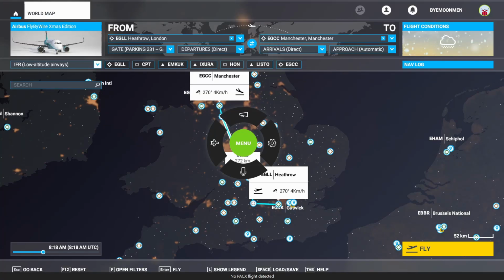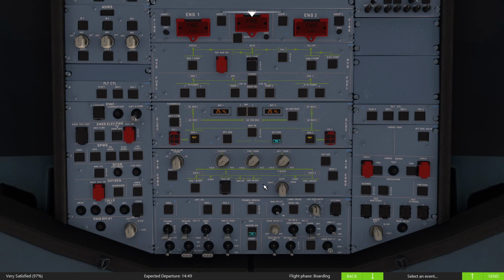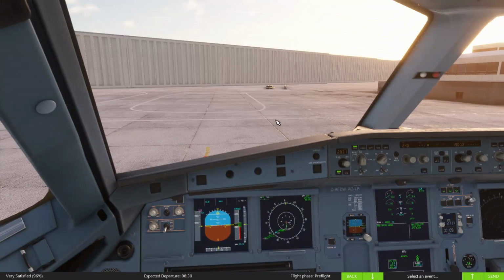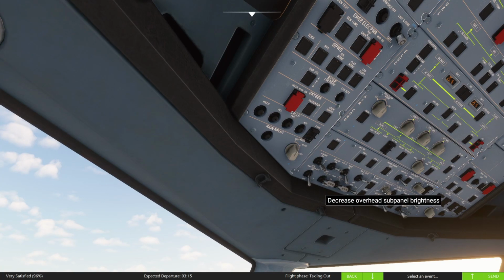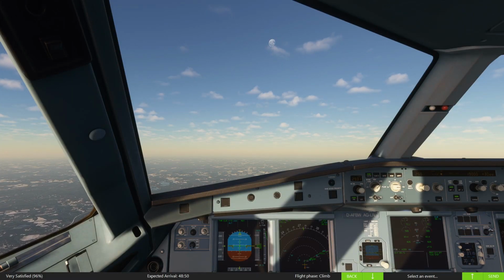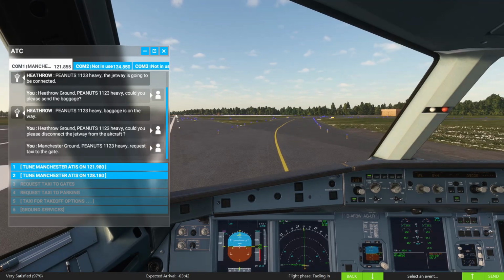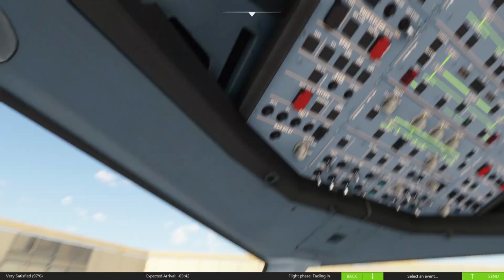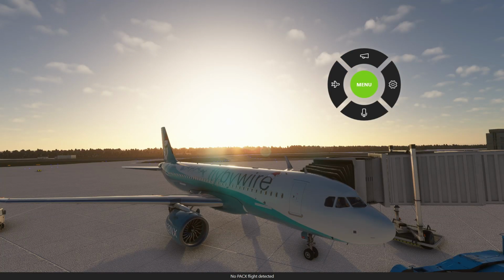Microsoft Flight Simulator 2020 | Having a look at PACX | EGLL to EGCC A320